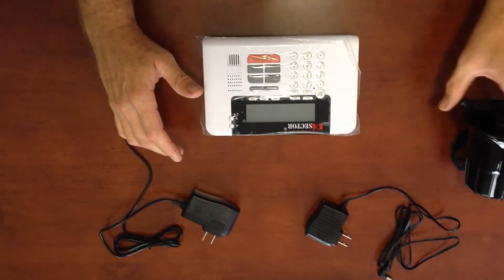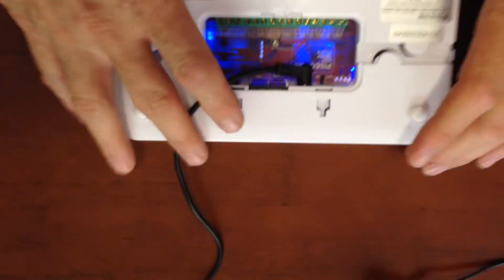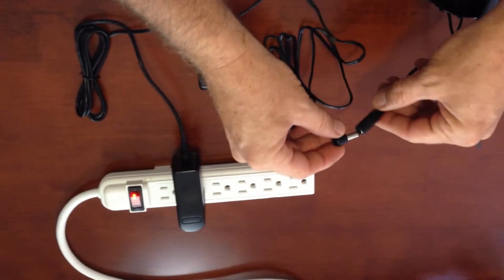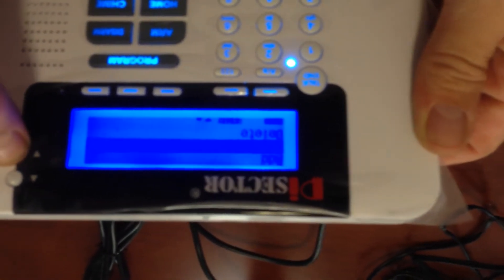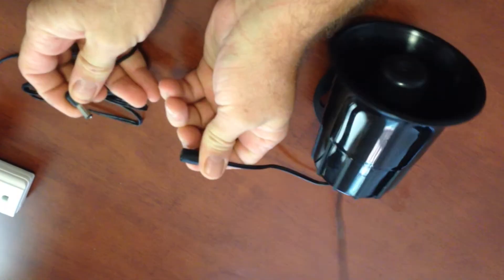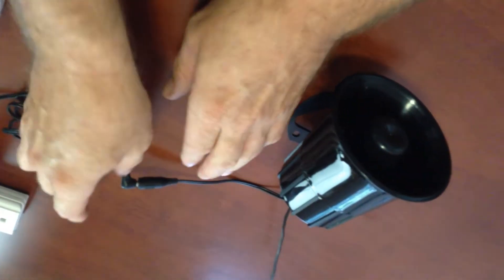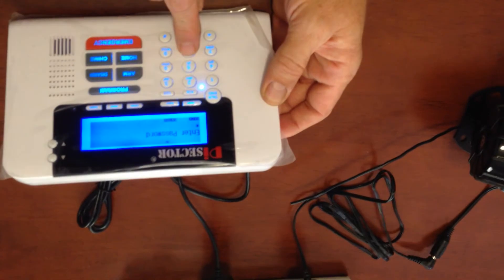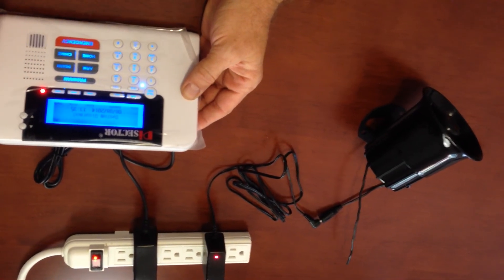How to setup Outdoor Wireless Siren for PiSector System Model PS03 and GS08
WSR01 for Mode PS03 and GS08